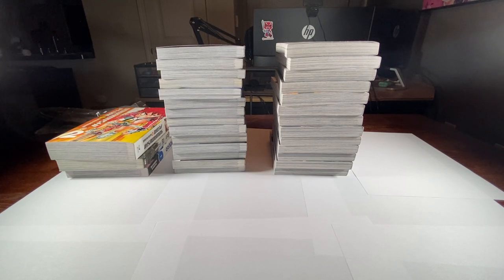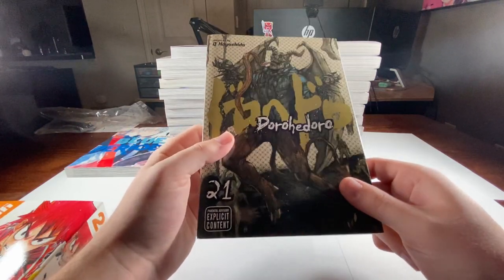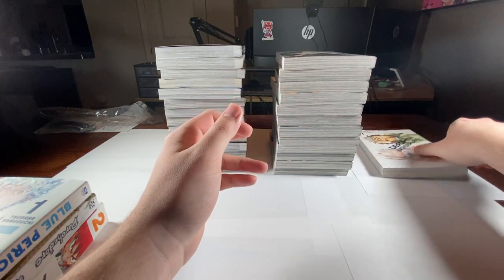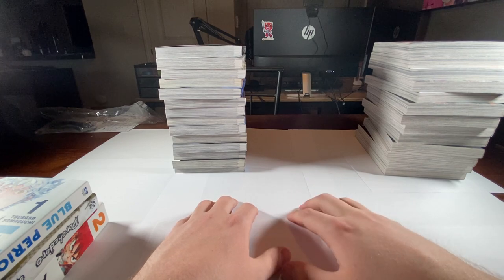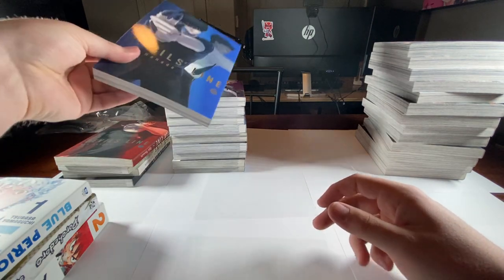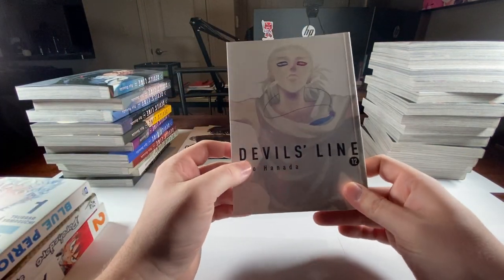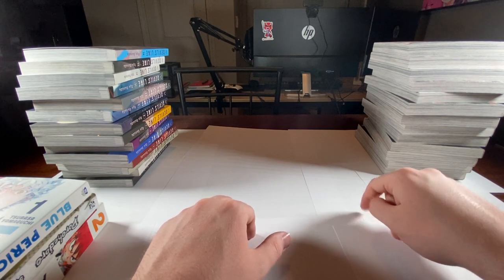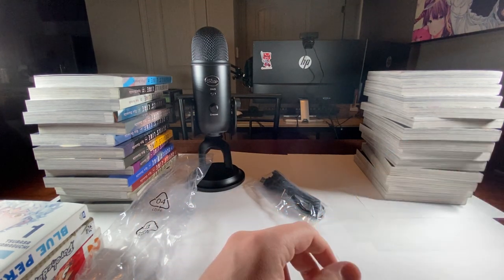Manga Haul October 2020! Plus Giveaway!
Hello everyone thanks for stopping by! I'll be drawing the winner on November  14th!
To be eligible for the giver you have to:
2. Like
3. Comment your current favorite manga series